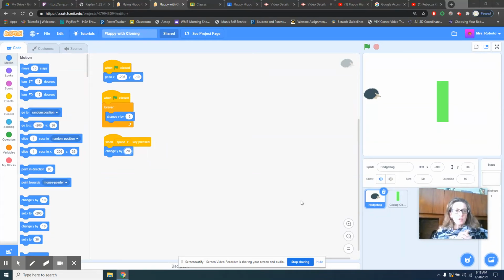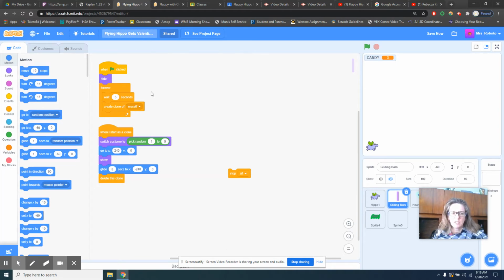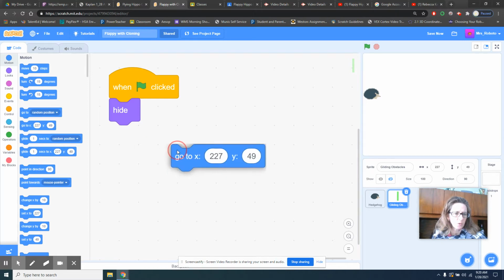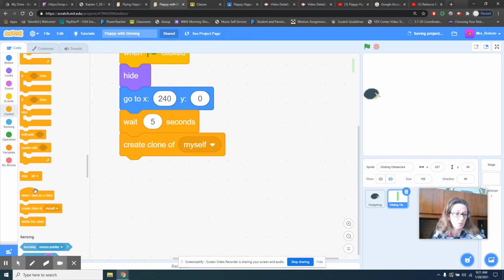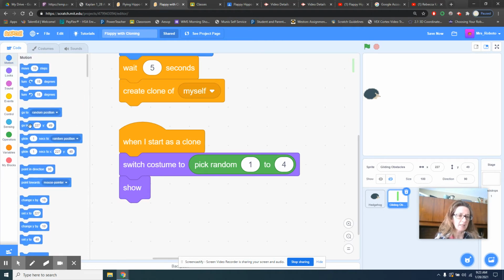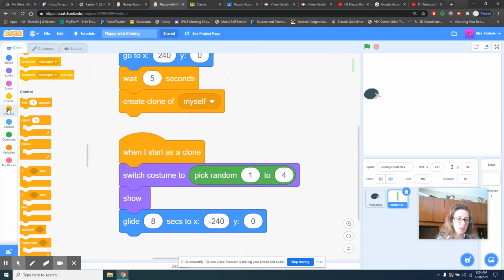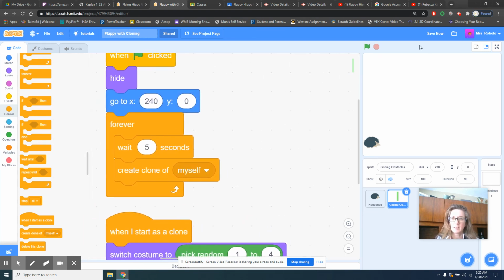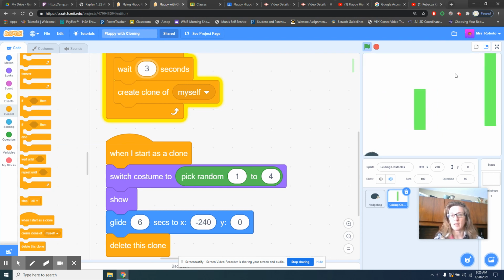Flappy Hippo with Cloning: Part THREE: Cloning, Spawning and Deleting The Cloned Obstacles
This tutorial playlist will teach you how to create a "Flappy Bird" style (except mine has a hippo in it) game in Scratch 3.0. This game uses clones, which is a useful technique for scroll-style games with obstacles that appear and disappear.

Here is the link to the project that I use as an example, the one with the hippo and the valentine candy

Here is the link to the project that I make in the videos (which is a work in progress, please remember!) with the hedgehog as the player: